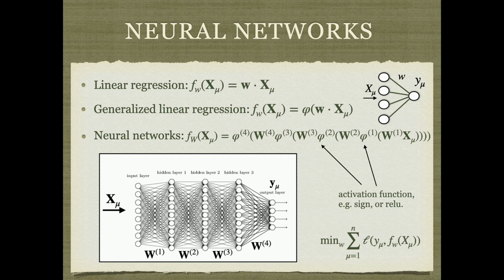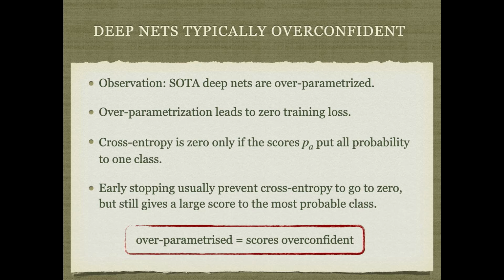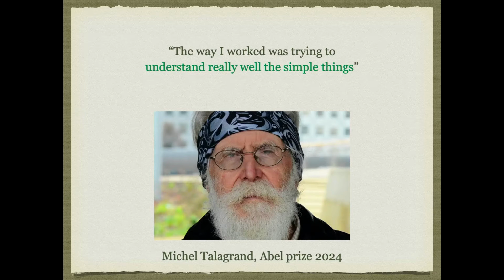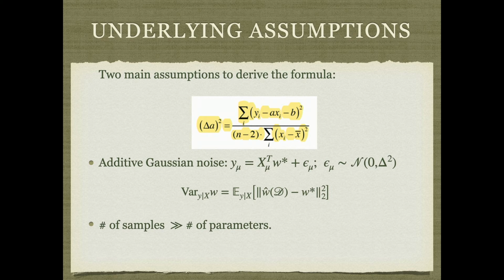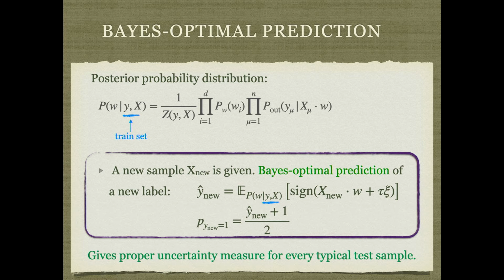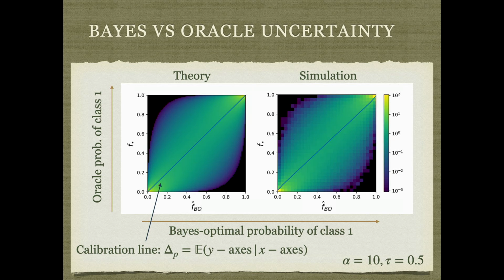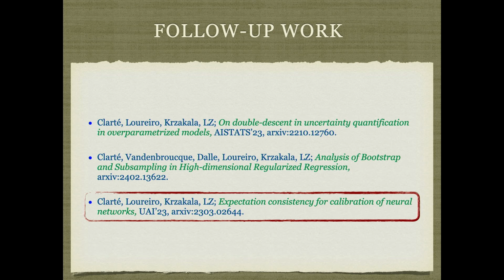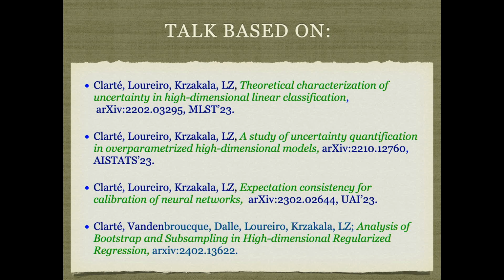Uncertainty in neural network | Scientific Machine Learning | Lenka Zdeborová